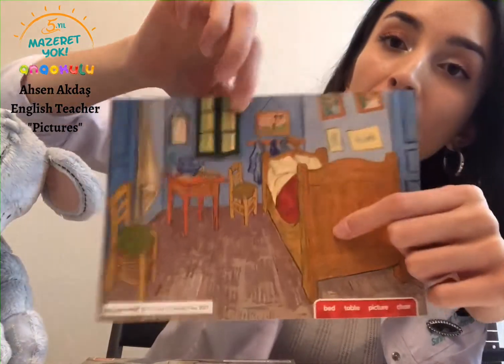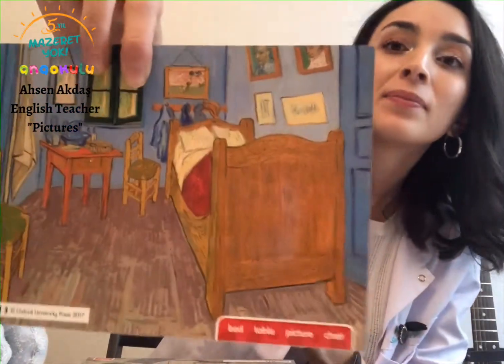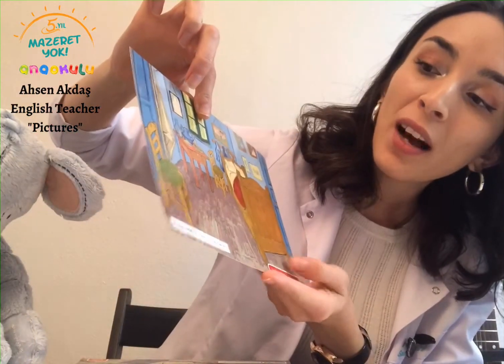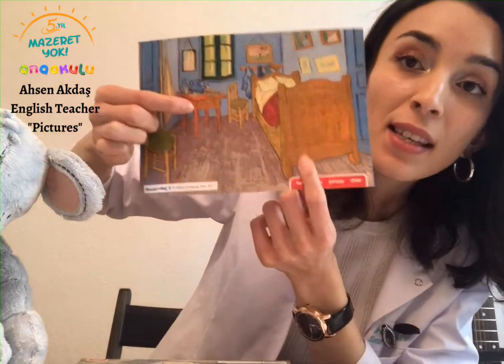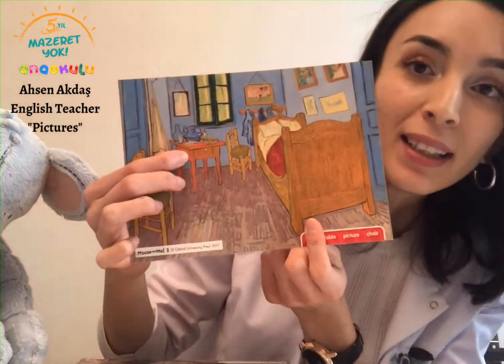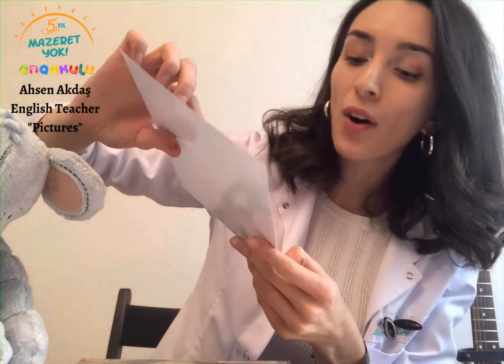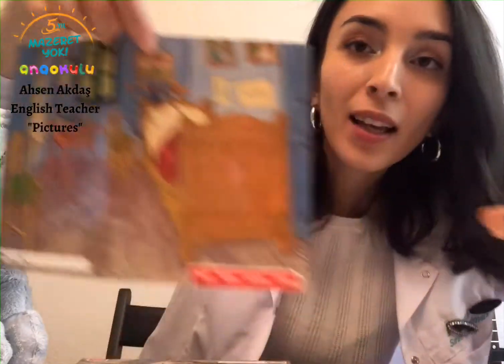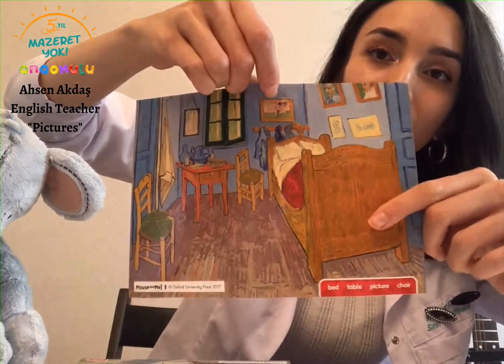Ahsen Teacher: "Pictures" / 5-6 Year Old